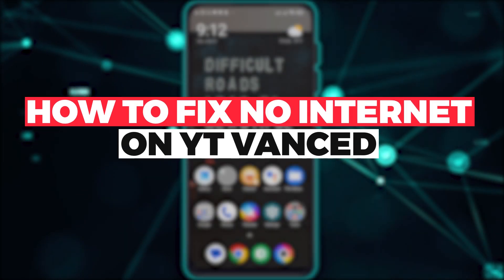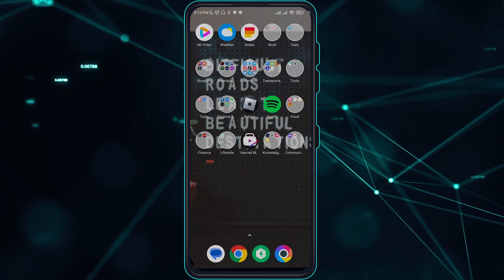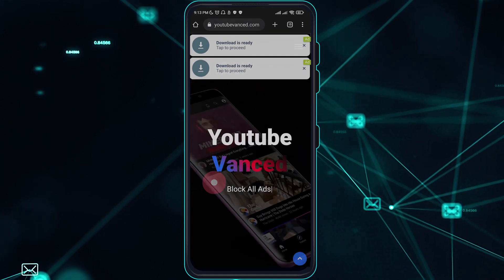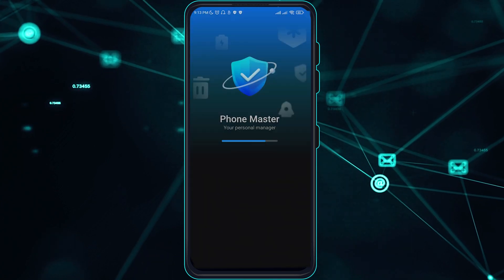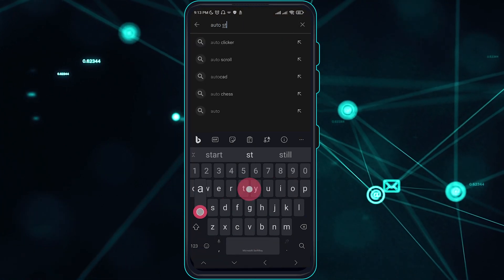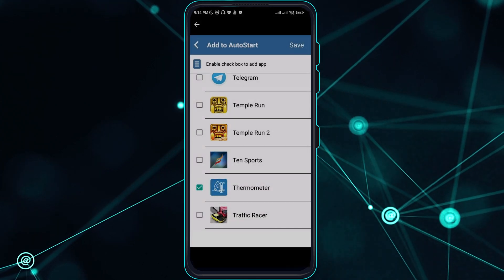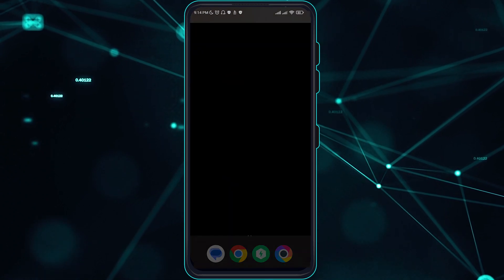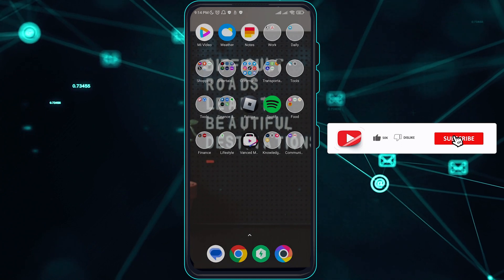How To Fix Youtube Vanced No Internet Connection 2023 Easy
Do you want to know How To Fix Youtube Vanced No Internet Connection? This video is for you! Learn How To Fix Youtube Vanced No Internet Connection. Follow the step-by-step tutorial and know How To Fix Youtube Vanced No Internet Connection. Let's get started!